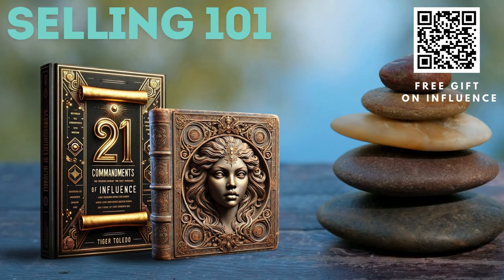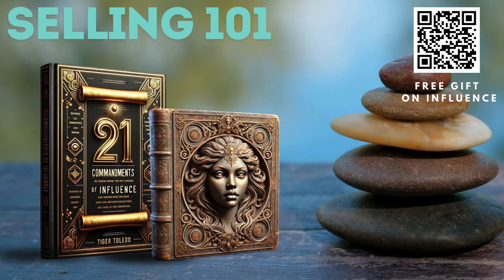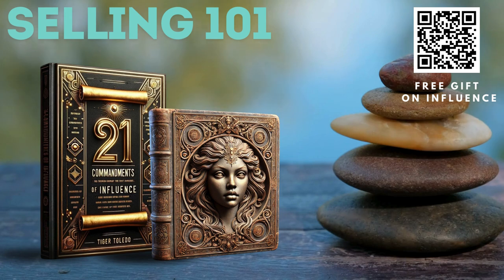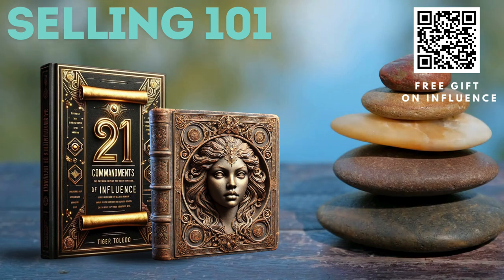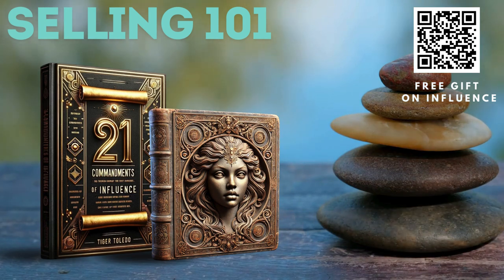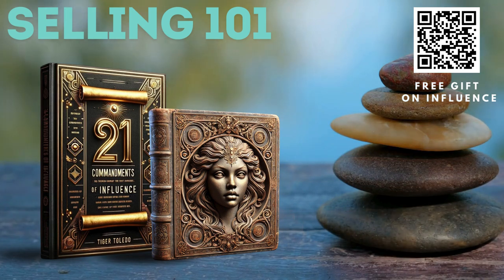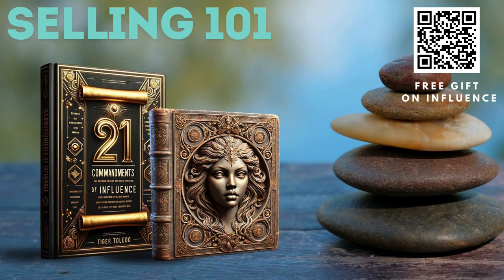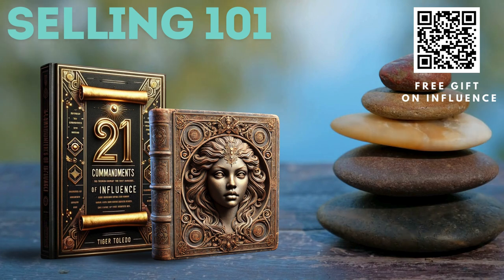20 Years of Persuasion Advice in 4 Mins - Part 2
🟣 The Only Playkbook You'll Ever Need to Build a Successful Notary Business

🟣 ABOUT TIGER TOLEDO

Tiger Toledo is a well-known expert in sales, marketing, and negotiation. He has written over 40 books and is a 3X best-selling author. Tiger is a national mentor and coach, teaching others how to improve their sales, marketing, and negotiation skills.

Tiger Toledo is famous for his fun and exciting way of teaching. He knows a lot about sales and marketing and shares his knowledge with others to help them do their best. His goal is to create the best online training program for people who want to be great at sales, marketing, and using AI.

He uses new and creative ideas to help people learn and grow in their careers. His advice helps many people achieve their goals and become successful. Tiger Toledo's influence is big because he teaches others how to use technology and smart marketing strategies to do well in their work.

His clientele is a ranges from small business owners to Fortune 500 companies in the United States. Born and raised in Brooklyn, NY, he currently resides in Chicago.

BOOKS BY TIGER TOLEDO

🟣 Grab the #1 Best-Selling Notary Business Book on Amazon
"Rise of the Smart Notary" (The Trilogy)

CREATOR TOOLS TIGER USES OFTEN

🟣 OPUS CLIP - The #1 AI video clipping and editing tool that repurposes your long videos into viral short videos in one click. (CLICK THE LINK FOR FREE CLIPS)

🟣 vidIQ - Empowering every video creator with the insights and inspiration they need to grow. "Level up Your YouTube Channel" (CLICK THE LINK FOR YOUR FIRST MONTH FREE)

🟣 STREAMYARD - StreamYard is a web-based live streaming platform that allows users to broadcast live streams to multiple platforms at once.

🟣 REPURPOSE your content like a PRO - Start Today For FREE

NOTARY RESOURCES